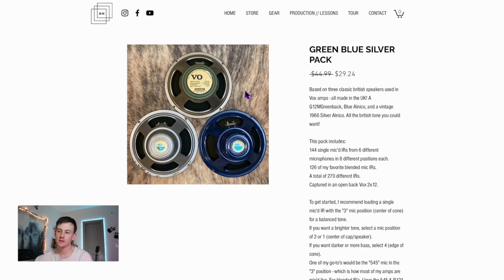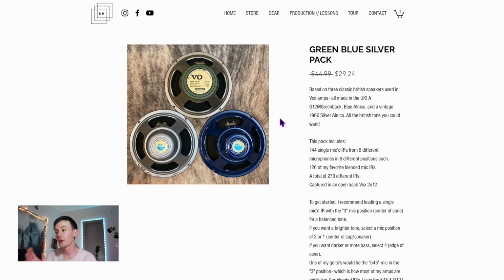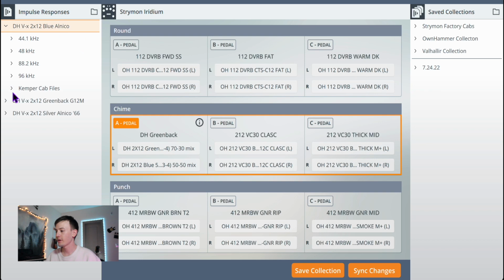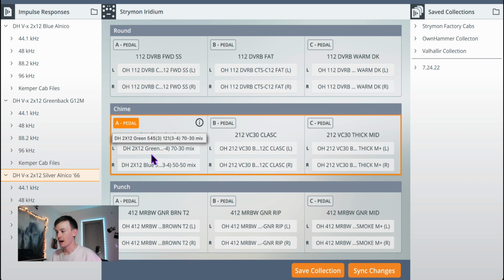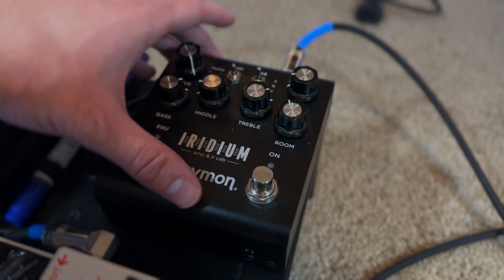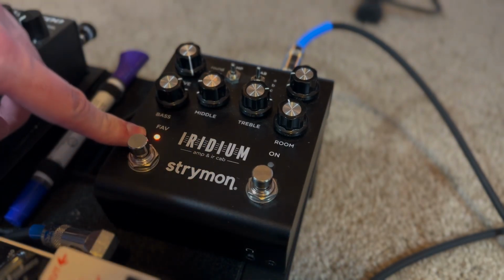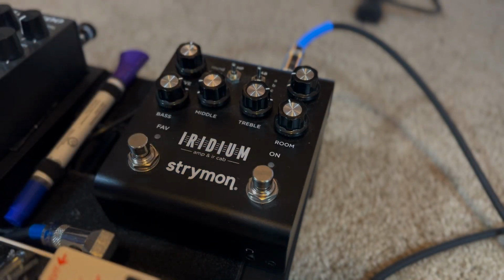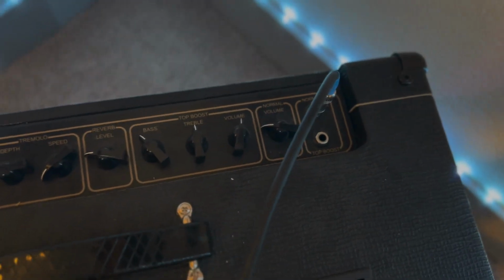CAN I USE AN AMP AFTER AN IRIDIUM? // Mid-Week Q&A (Ep. 2)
On the second "Mid-Week Q&A" I answer some questions that I got about updating the Boss 500-Series pedals, choosing the best IRs for a Strymon Iridium, and, most frequently, how to use an amp after the Strymon Iridium. I hope this helps!

Mid-Week Q&A is designed to be a laid back series where I answer all kinds of questions that come my way. These videos are here to help anyone who can't seem to get an answer... until now!

I wrote a song!

I'm in a band!

GEAR:
Logic Pro
Scarlett 2i2 Audio Interface
Shure SM7B
JBL Studio Monitors

GUITAR:
Gretsch G5422TG

PEDALS // In Signal Chain Order:
JHS 3 Series Compressor
TC Electronic Sub 'N' Up
JHS Morning Glory V3
Fulltone OCD
Dunlop DVP5 Volume (X) 8
Boss TU-3 Chromatic Tuner
Walrus Audio Julianna
Boss DD-500
Boss RV-500
Strymon Iridium

CABLES:
George Ls
EBS Premium Gold

Intro: 00:00
Q1 // How to update the DD-500: 00:35
Q2 // Which IR pack should you buy?: 03:32
Q3 // How to use an amp after the Iridium: 05:52
Outro: 08:51